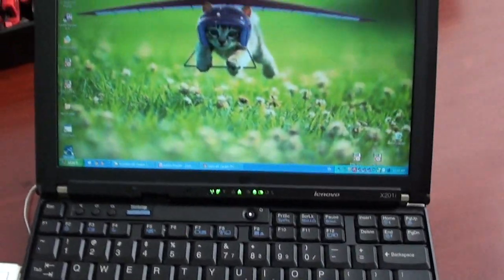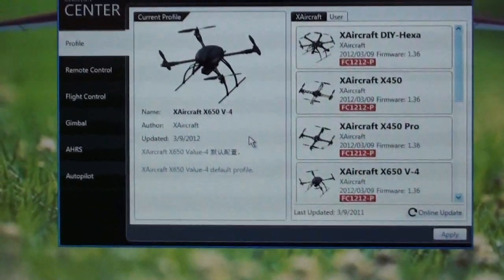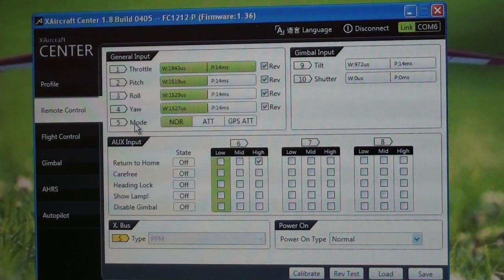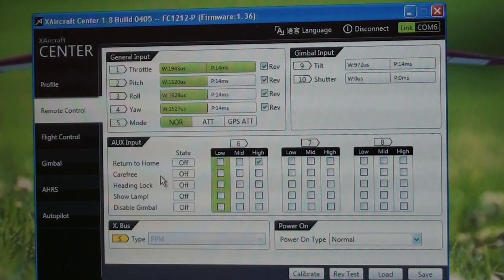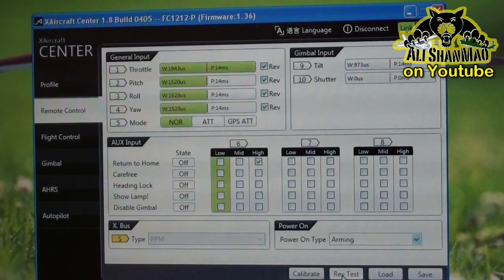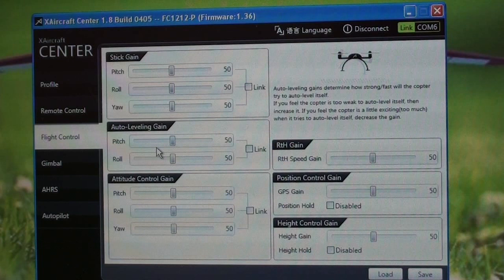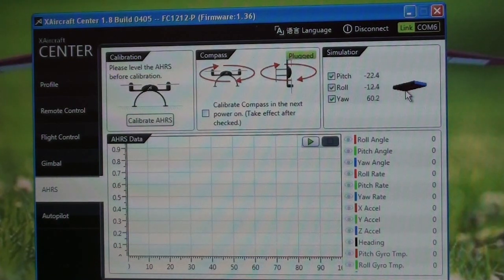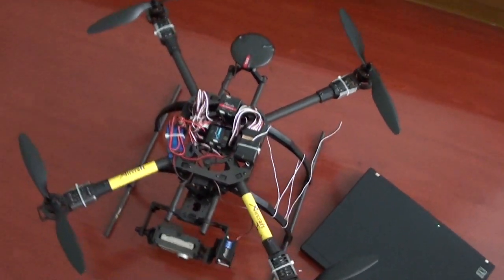XAircraft X650 V4 -- Final Setup with XAircraft Center Software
Everything I use and recommend, RC Gear and Products